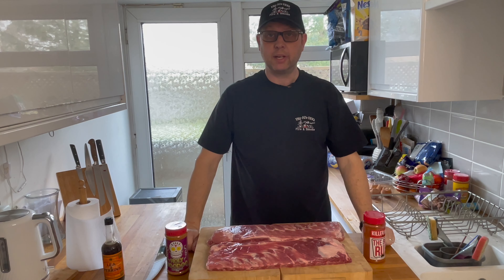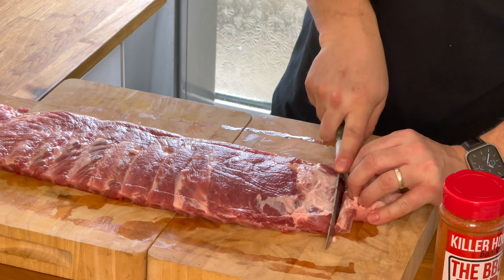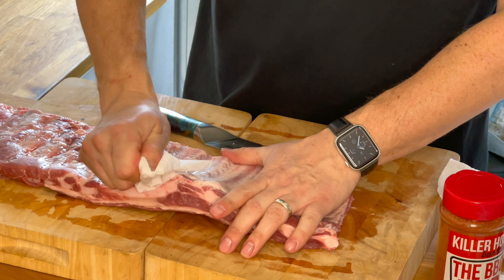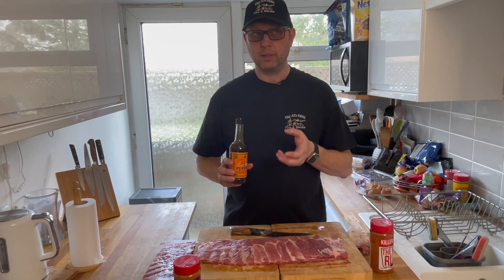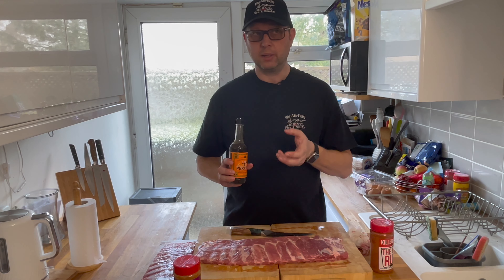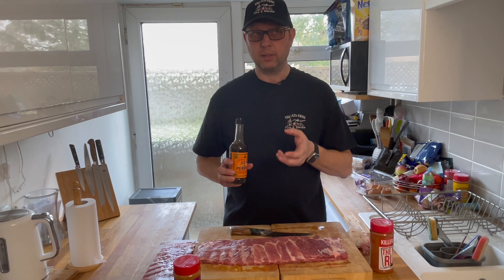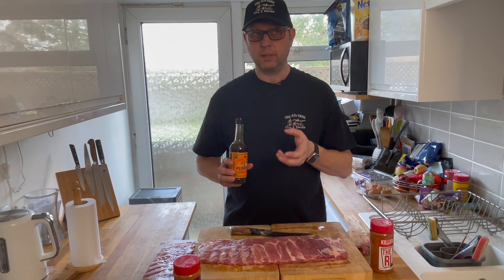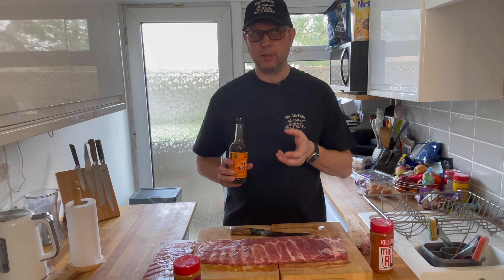How to Make the Best BBQ Pork Ribs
I take you through all the steps to smoke these beautiful pork ribs on a Traeger so that you can replicate it yourself and impress all your friends and family

Artist: Valante, Track: Rissa

Rubs:
- Killer Hogs - The BBQ Rub
- Meat Church - Holy Voodoo